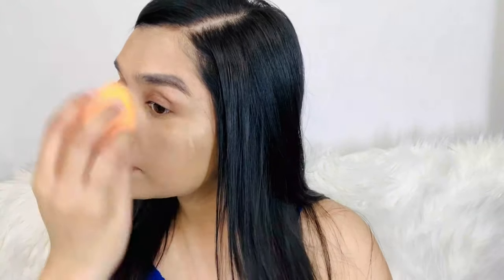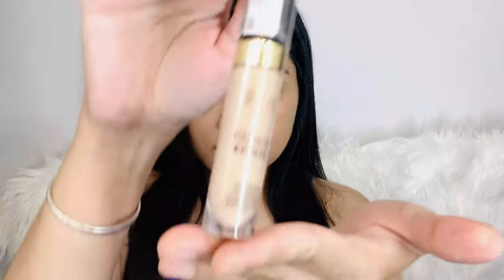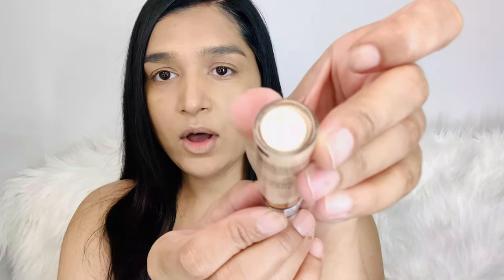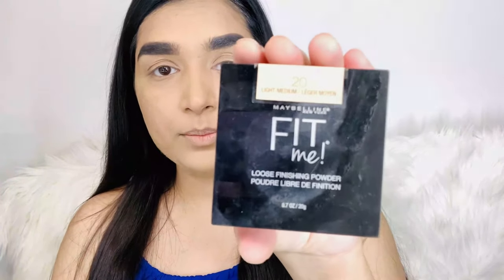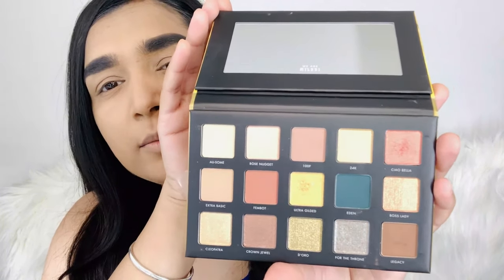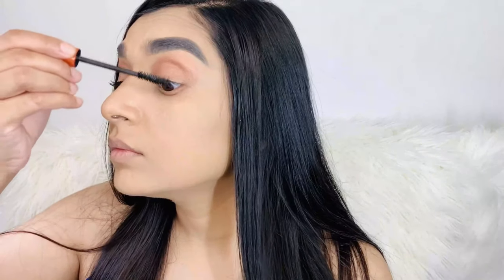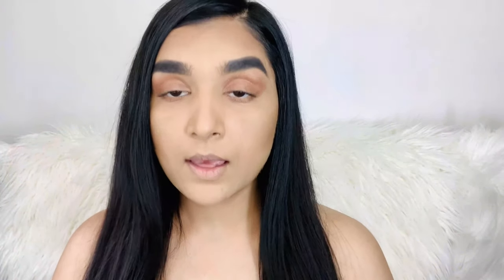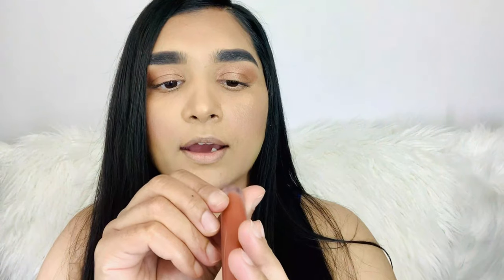HOW TO DO MAKEUP FOR BEGINNERS / DRUGSTORE / EASY MAKEUP TUTORIAL( हिन्दी) /MAKEUP